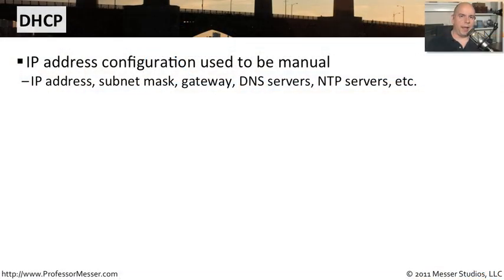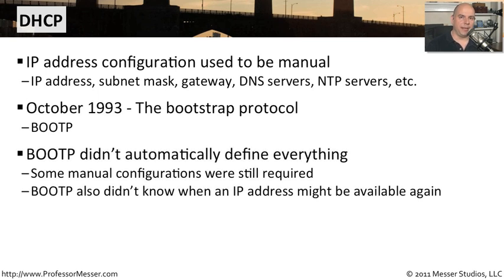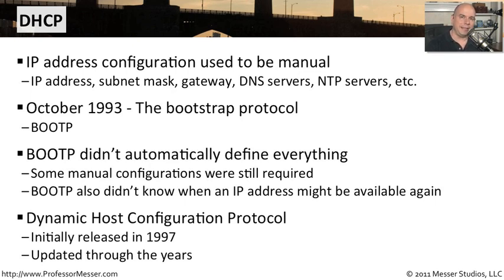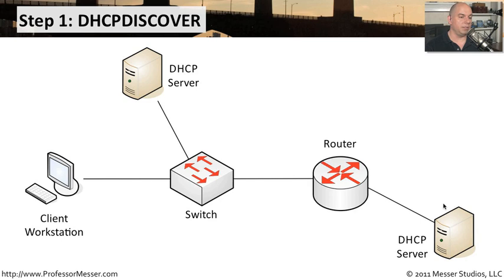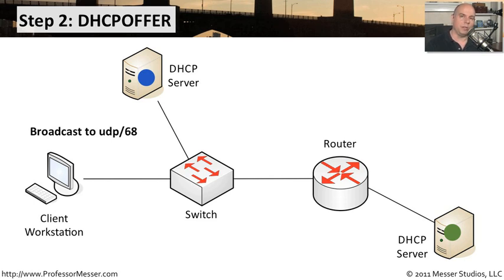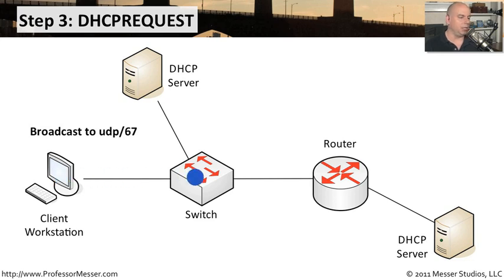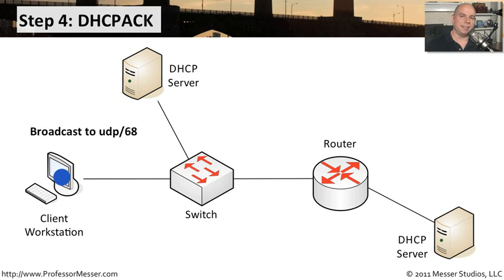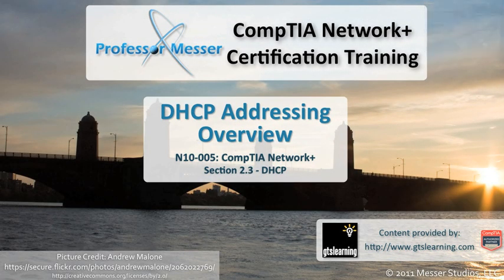DHCP Addressing Overview - CompTIA Network+ N10-005: 2.3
When your computer automatically configures itself with an IP address, a series of steps had to occur on the network. In this video, you'll learn exactly how the DHCP addressing process works.